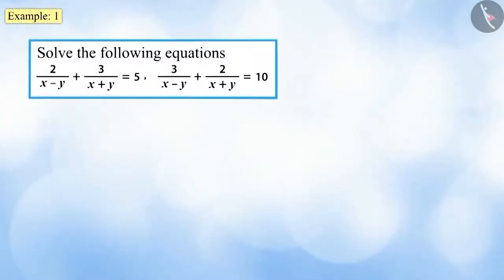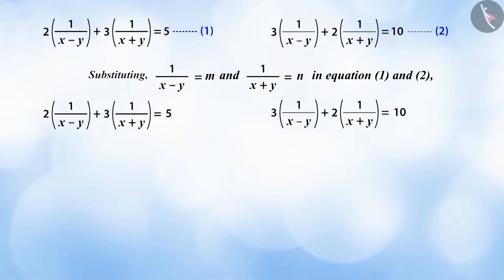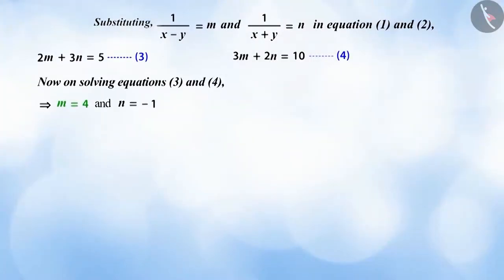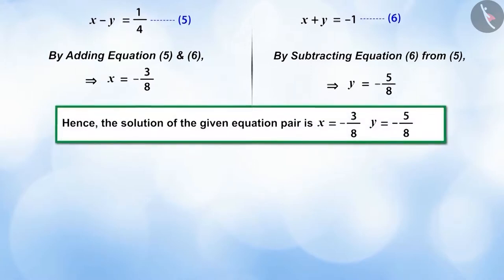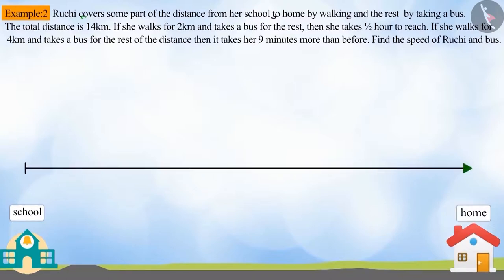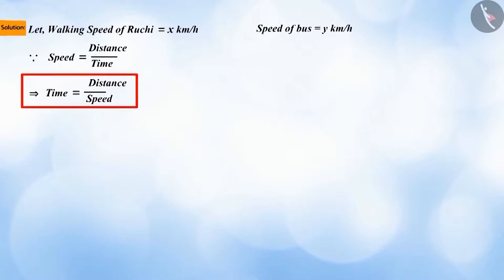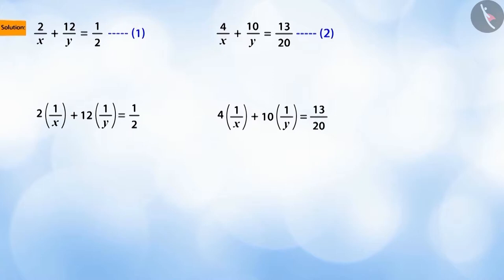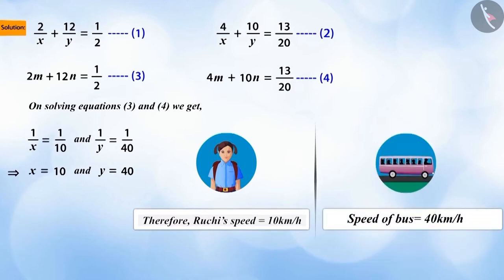Class 10 Maths Chapter 3 'Pair of Linear Equations in two variables' (Part 17) cbse ncert